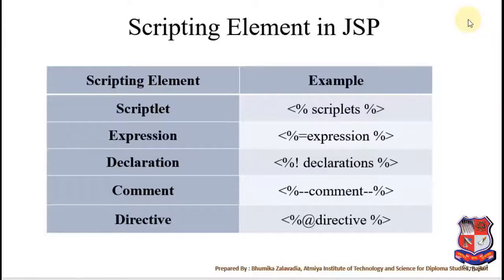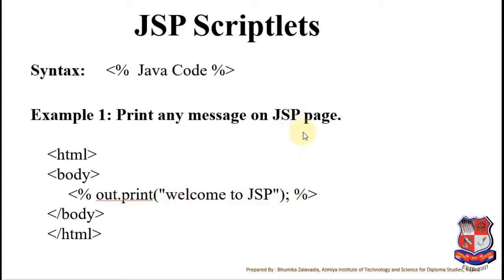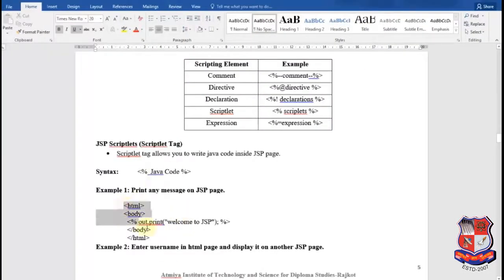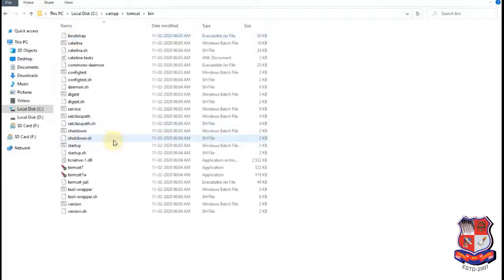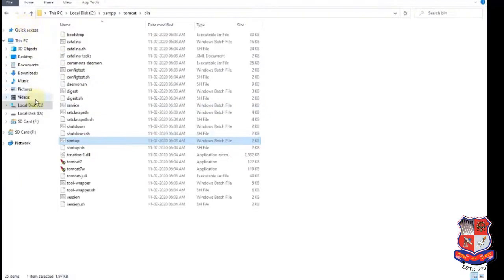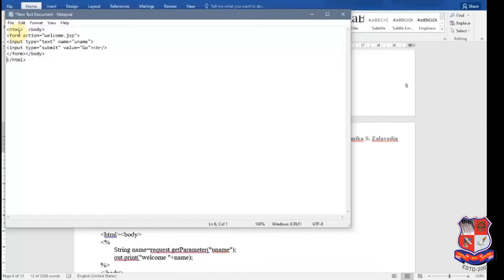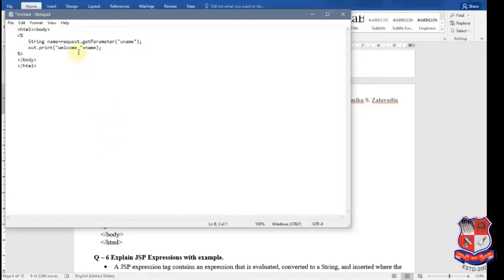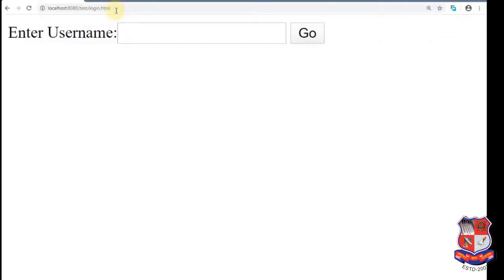GTU_DI_COMPUTER ENGINEERING_3360701_Advance Java Programming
Subject : 3360701  -  Advance Java Programming (Sem-6)
Created By : Bhumika Shitalbhai Zalavadia [Head of Department] | 01 May 2020 | 19 MB
College : 603 - ATMIYA INSTITUTE OF TECHNOLOGY & SCIENCE FOR DIPLOMA STUDIES, RAJKOT
Topic : JSP Scriplet Tag